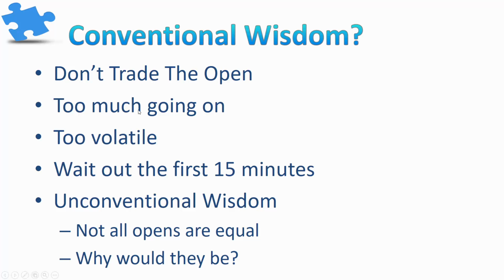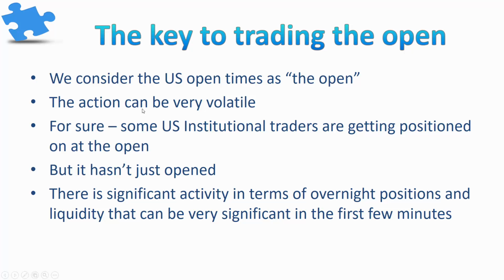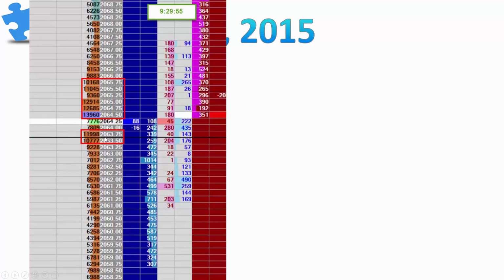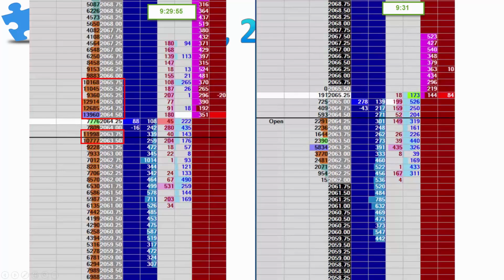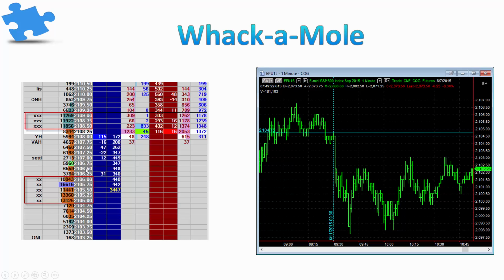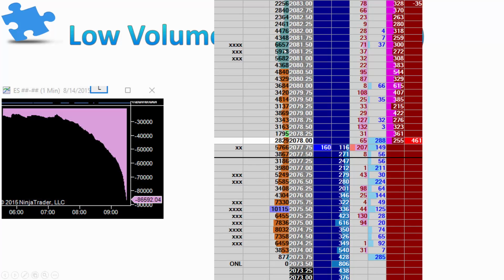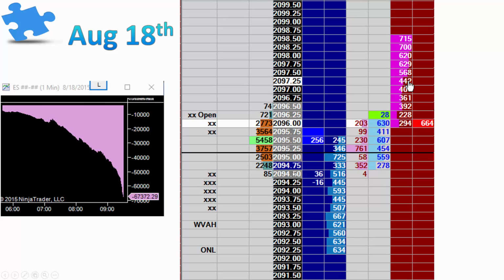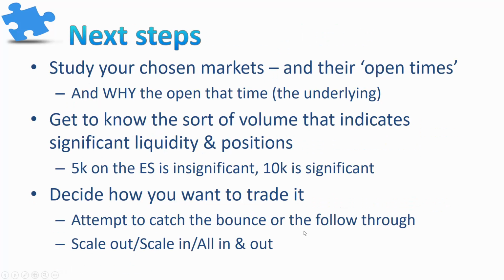Day Trading The Open - Tradovate sponsored Webinar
Trading is all about getting the most from your edge. Trade entry is just one part of what makes a successful trading strategy.  It’s what you do AFTER you enter is going to dictate whether you make a profit or a loss. Many traders manage their trades with a simple stop-loss. If price reaches their stop loss, they exit the trade. In other words, it is price and only price that decides whether they stay in a trade or not. A trade is only deemed to be ‘failed’ if price moves against them.
In this webinar, we will present elements other than price that you can use to drastically improve your trade management. We’ll give you actionable information that you can take away and start using in your trading. For example, we’ve all had trades that move our way a few ticks and then falter and move against us. It’s possible to recognize that this is happen and often exit the failed trade while you are a few ticks in profit.
By looking at factors other than price, you can switch from passively managing your trades based on whether the market moves against you to actively managing your trades based on the weakness or strength of any move.
Specifically, we’ll look at using the following elements to enhance you trade management.
• Momentum
• High Volume Nodes
• Activity of Larger Traders
• Correlated Markets
Each of these elements can be used individually and we recommend that traders adopt one at a time so that you can see improvements quickly and progress over time.